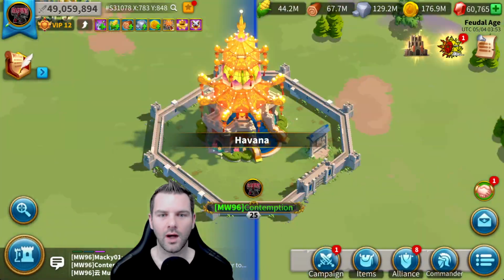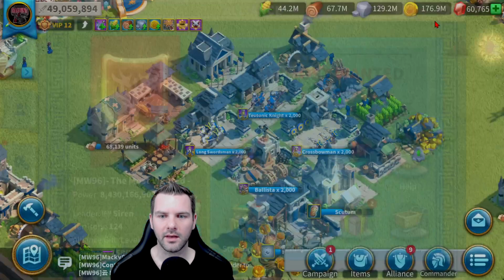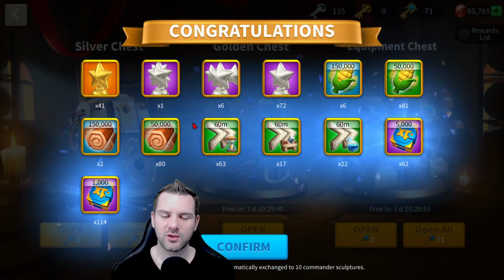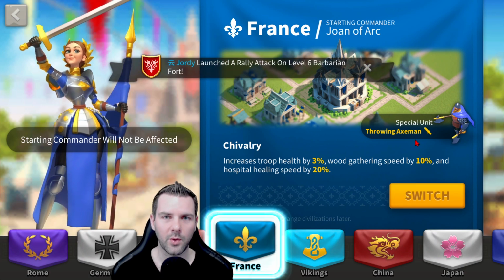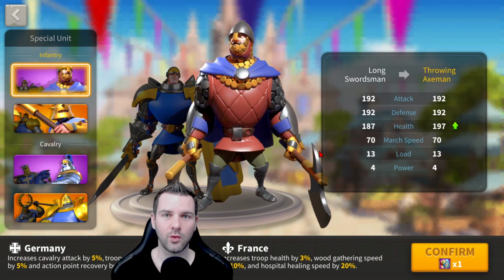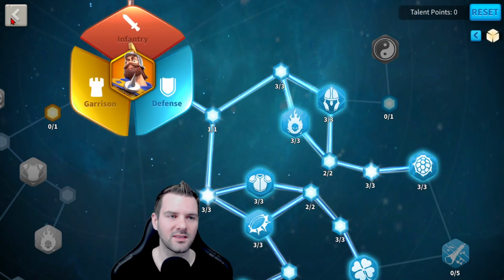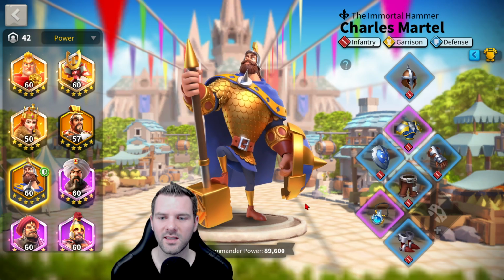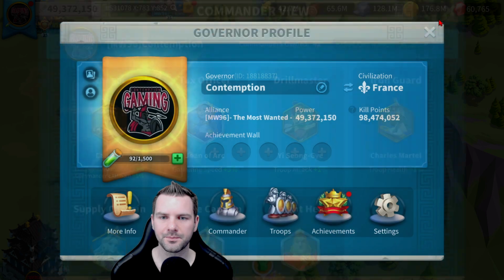Reducing Severely Wounded Troops in Ancient Ruins for LvD KvK in Rise of Kingdoms (Season 3)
So, I've been getting completely wrecked in open field during our Ancient Ruins in our LvD KvK in 2396. I'm going to explain how I'm going to change that moving forward. I'm hoping to go from 50-70k severely wounded per march to 40k severely wounded. Considering the T5 troops I am fighting and the non-max tech T4 troops I have with non-expertised commanders and a 310k march, it aint terrible... right? Let me know your thoughts.

Join me in discord with this never expiring link